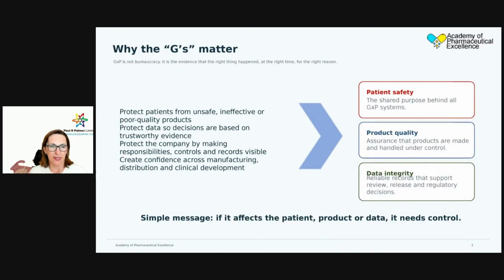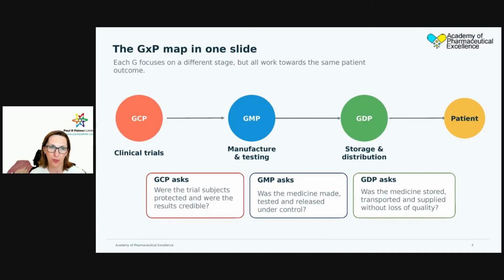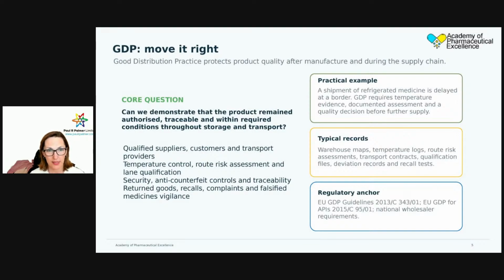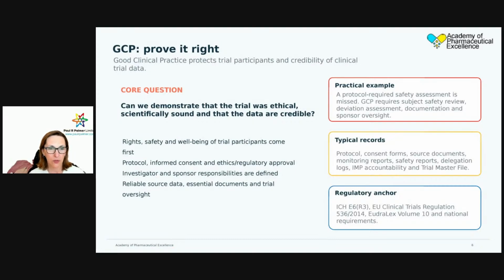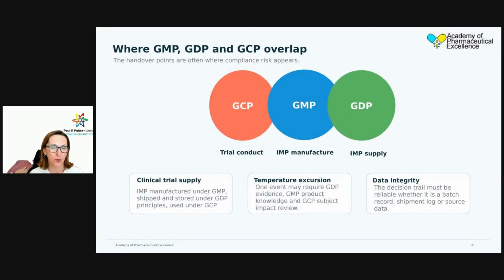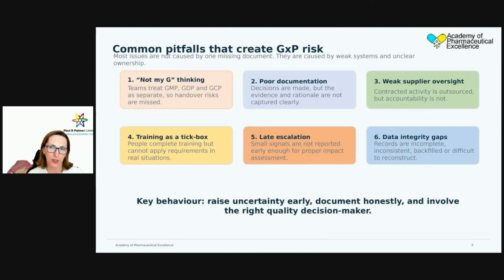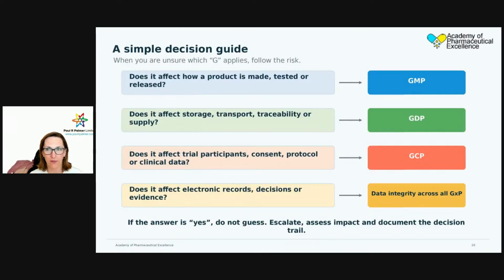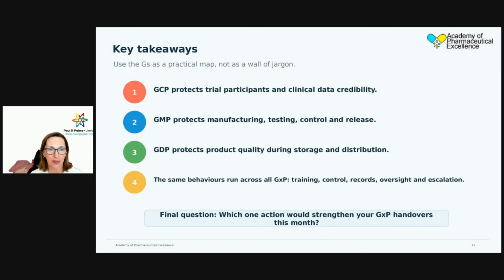GMP, GDP, GCP — Demystifying the G's of Pharmaceutical Compliance